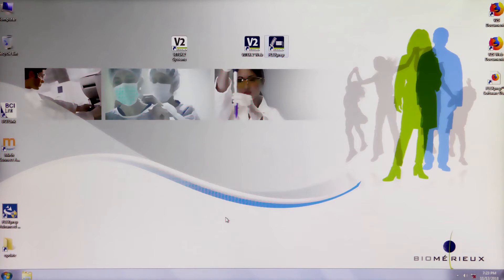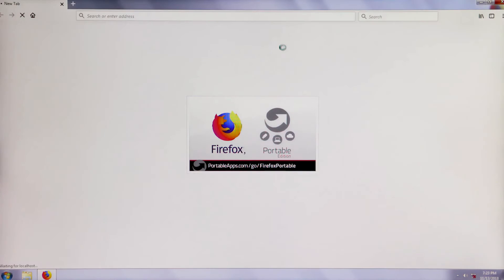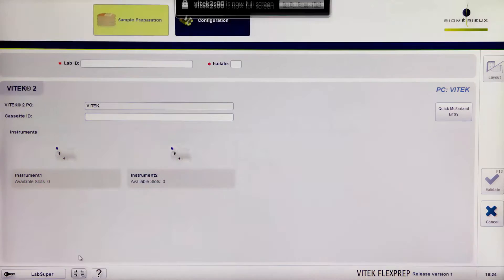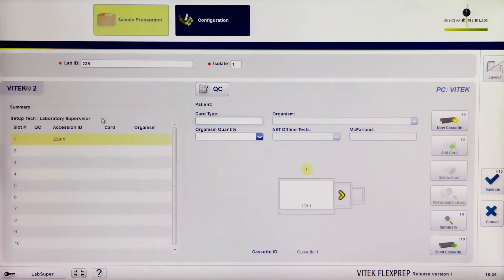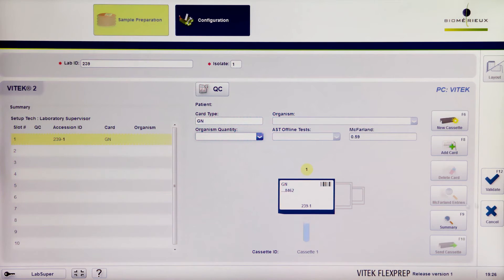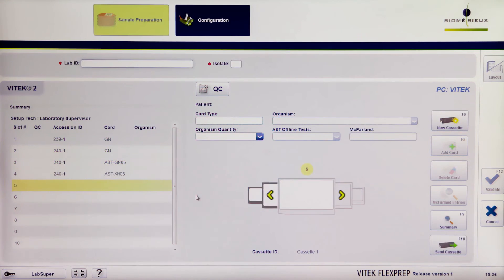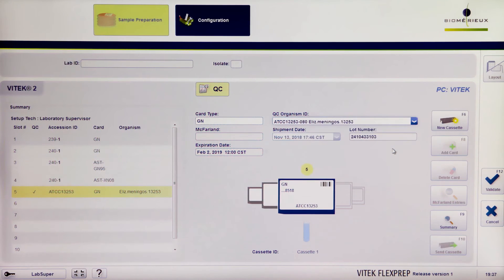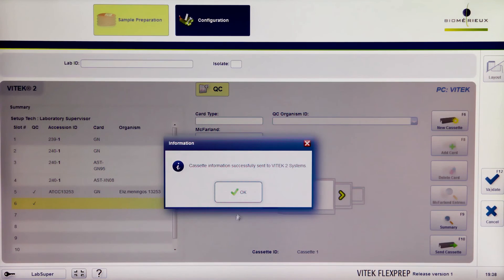VITEK 2: Defining a VITEK FLEXPREP Cassette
Overview:
This video explains how to add a new AST card in the VITEK 2 software.

Steps include:
   1. Log into the VITEK FLEXPREP
   2. Enter a cassette ID
   3. Enter isolate and scan card barcode
   4. Click validate or card another card VITEK
   5. Click the QC box if setting up a QC card
   6. Scan the card and select the QC organism from the list
   7. Click “Send Cassette” button when all cards have been entered for the cassette